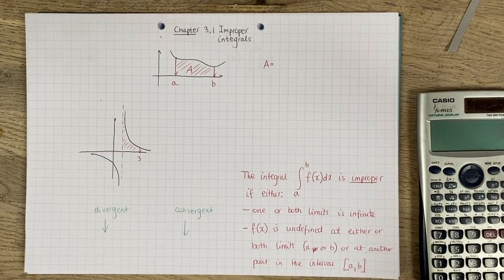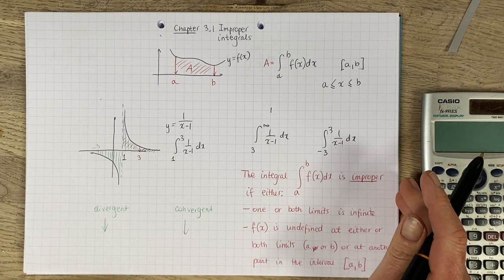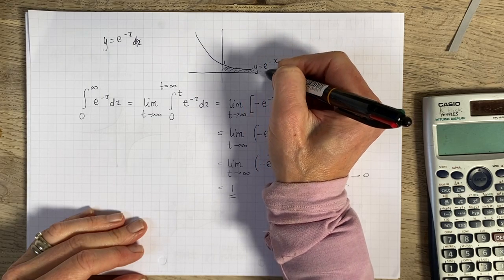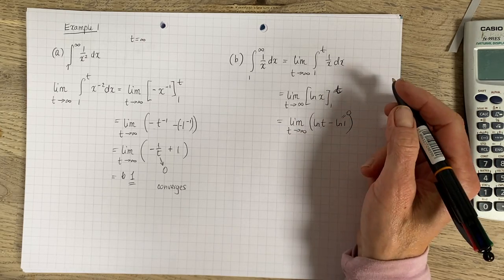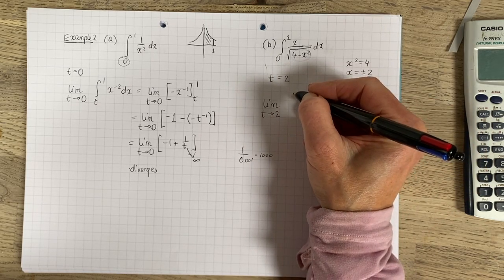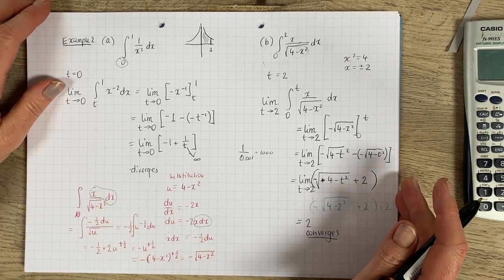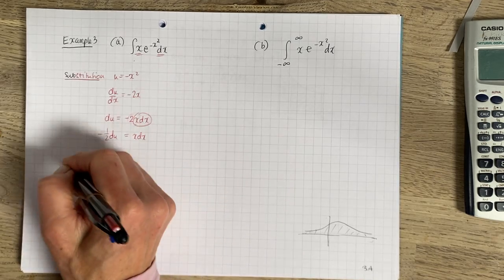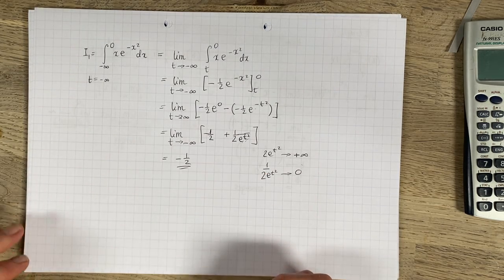Y2 FCPure 3A Example (1, 2 & 3)